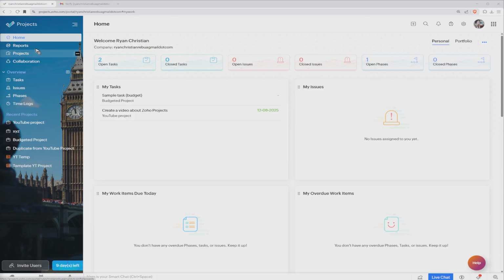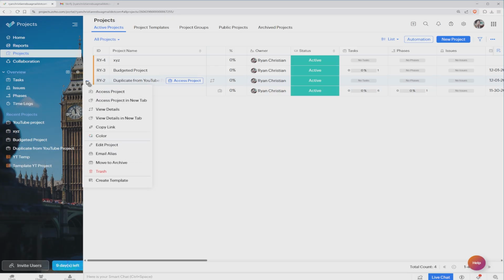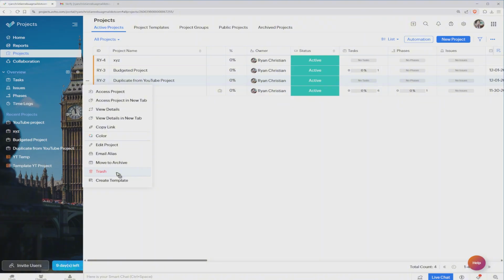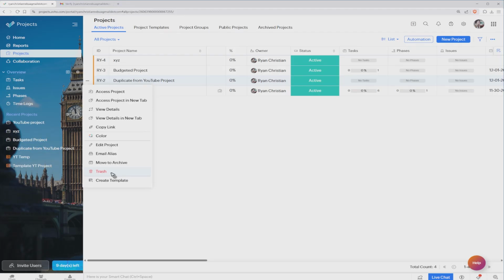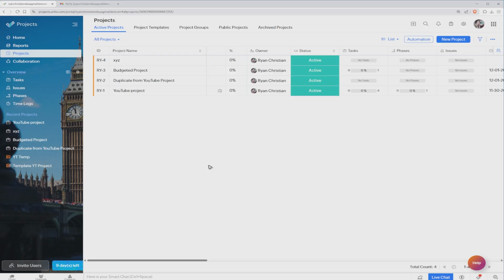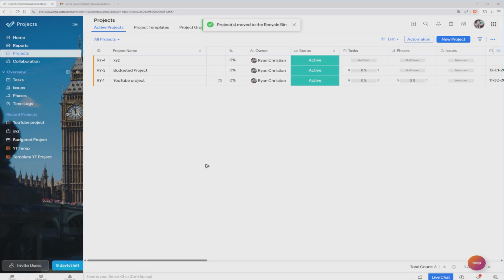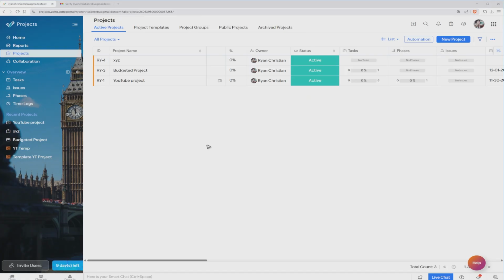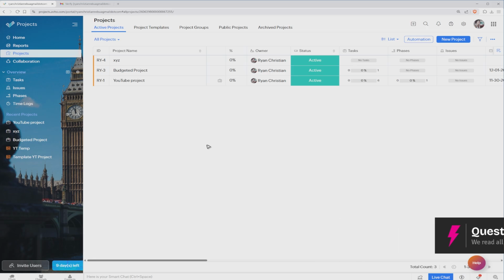How to DELETE A PROJECT in Zoho Projects (Step by Step)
This guide explains how to delete a project in Zoho Projects to remove completed or unused projects. It helps manage your project list efficiently. Please consider liking the video and letting us know if you have any comments, ideas or questions, we really appreciate any feedback! We have plenty of other tutorials on our channel so come and see if we can help you with anything else :)